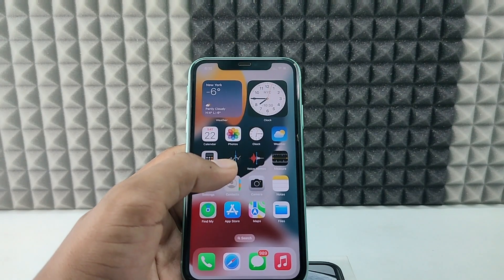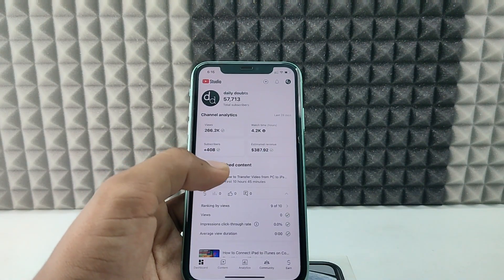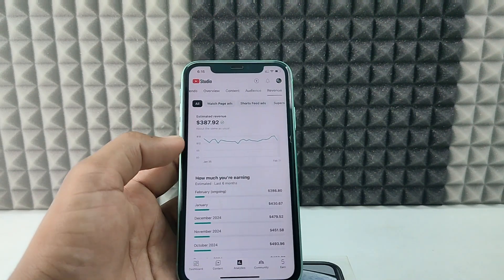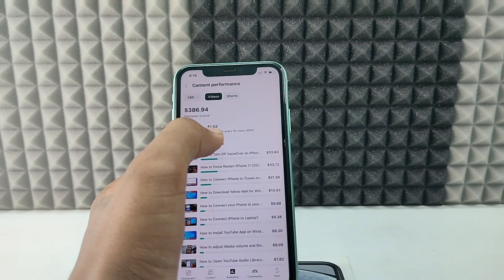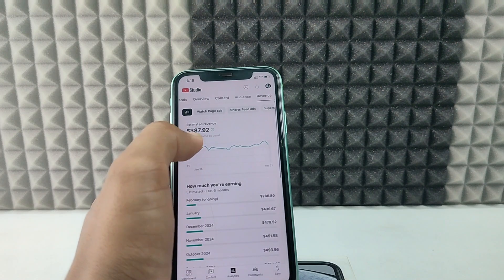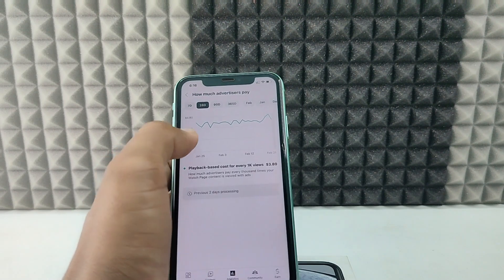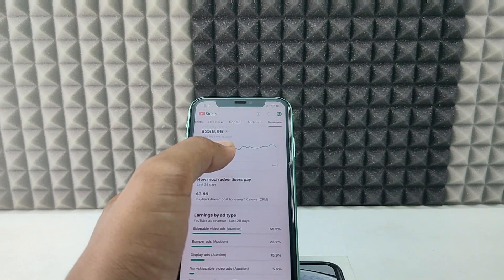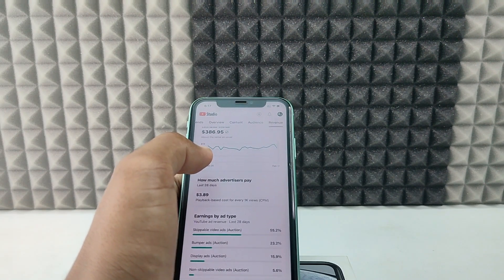How to Check CPM & RPM of your YouTube Channel on Phone?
(Both iPhone & Android)How to Check CPM & RPM of your YouTube Channel on Phone? In this video, I show you how to see your youtube channel average cpm and rpm daily on phone. Actually, You can easily check your youtube channel daily average CPM and RPM metrics on YT Studio app using iPhone and Android phone.